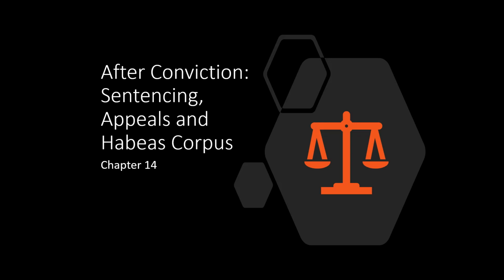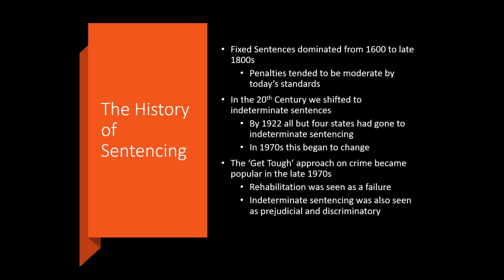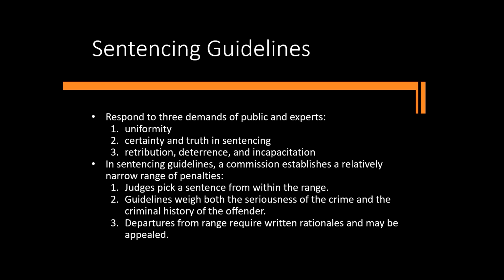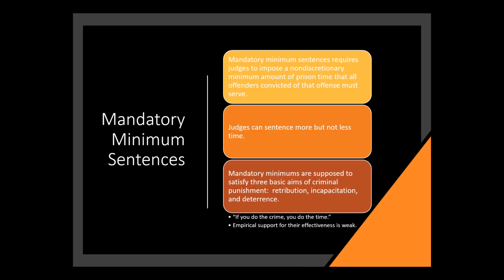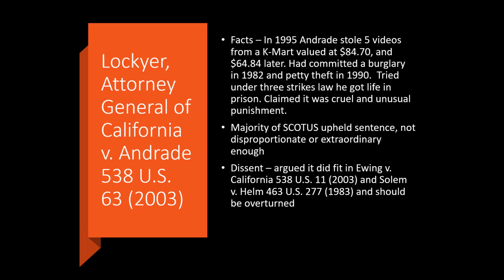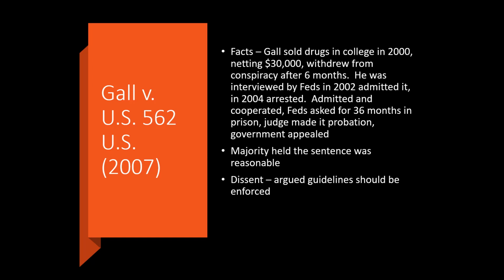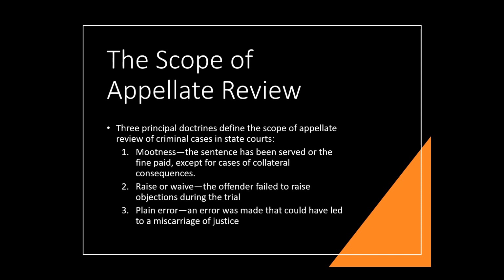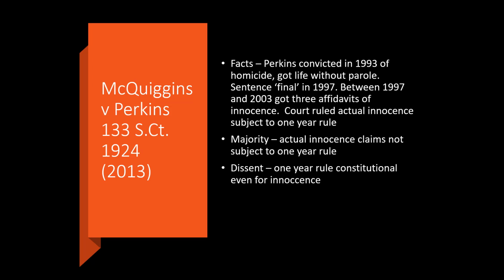Chapter 14 After Conviction Sentencing Appeals and Habeas Corpus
Chapter 14 - Court Procedure and Evidence